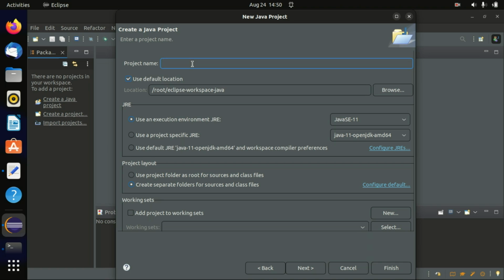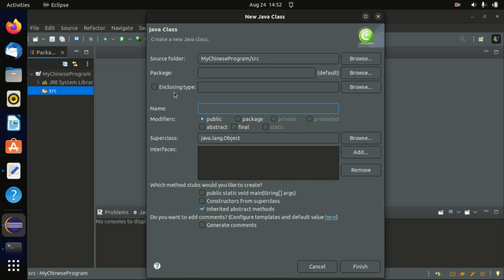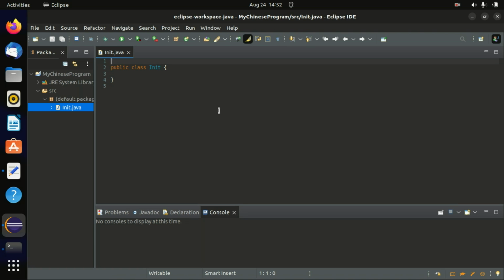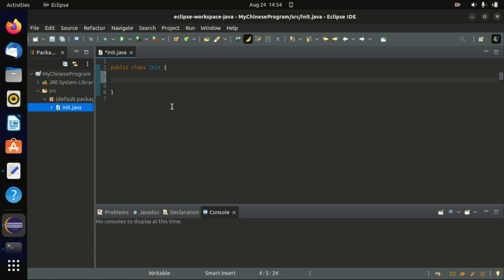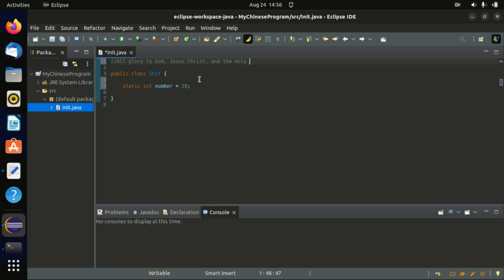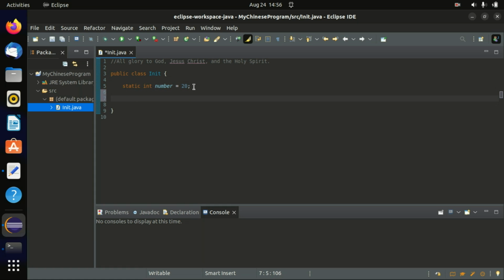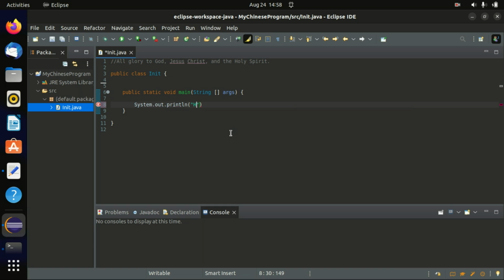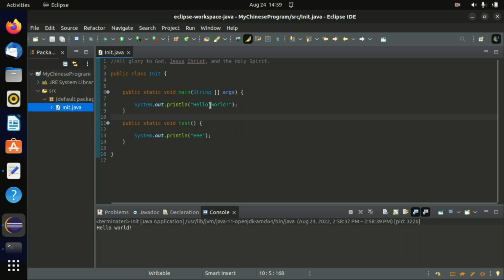How to Program in Java - Basic Overview (1)